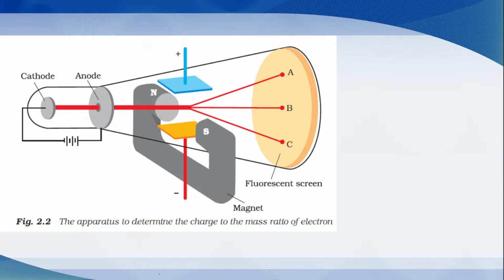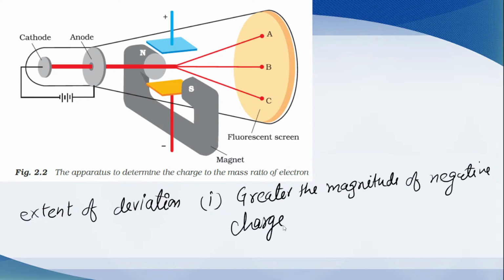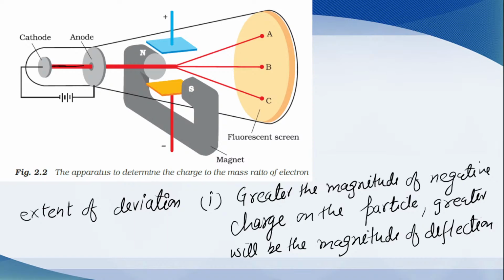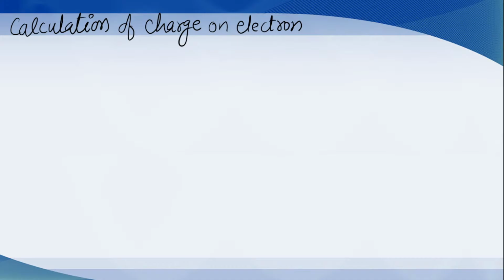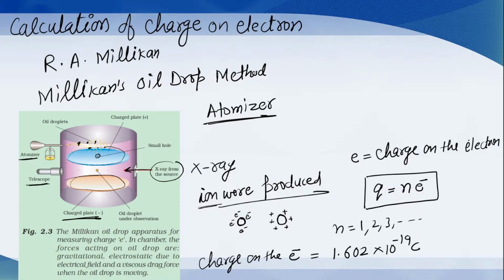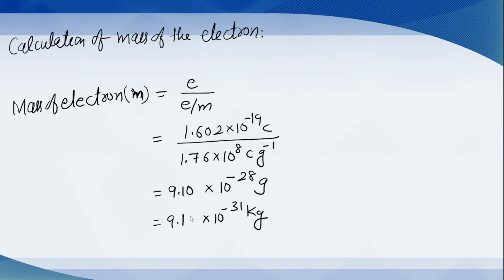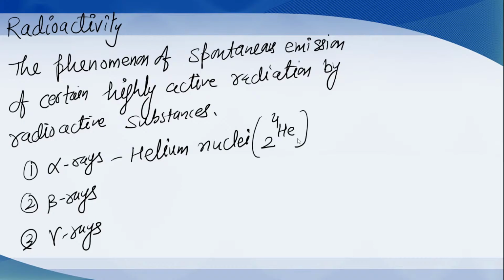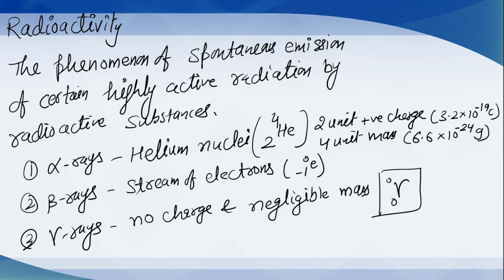Structure of atom / L2 /Determination of charge mass ratio for electron/ class 11